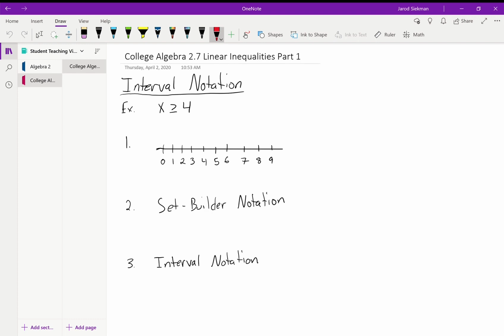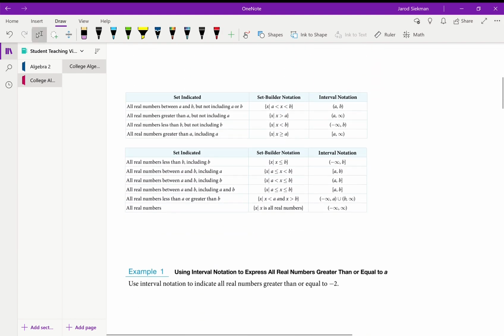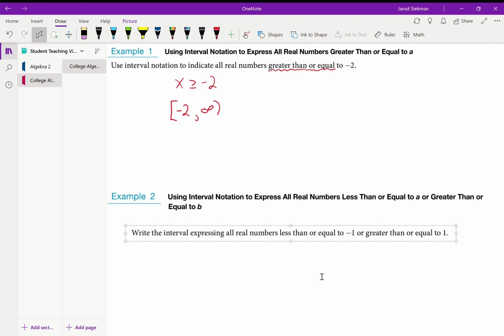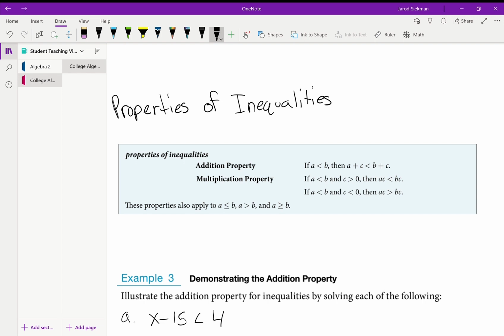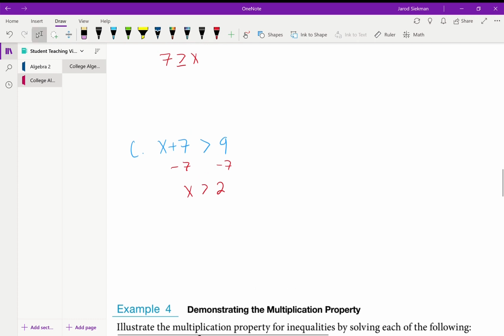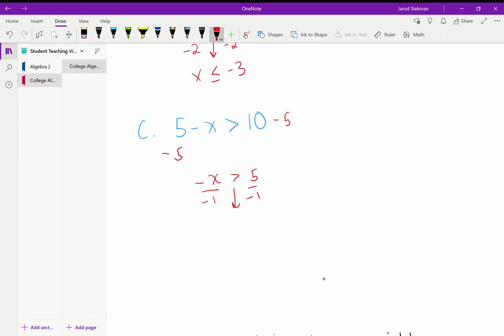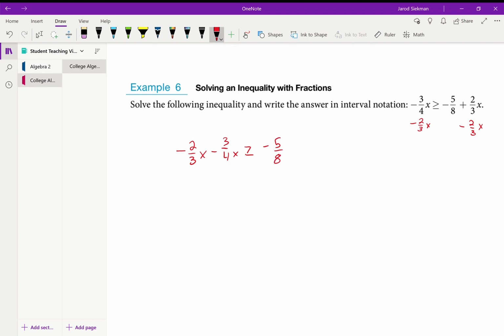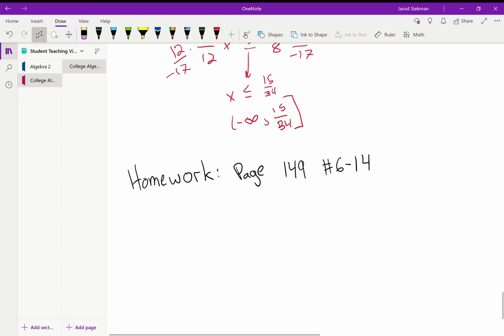College Algebra 2 7 Part 1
Video Lesson over the first part of section 2.7 in the College Algebra Online Textbook from OpenStax, "Download for free

Watch this video and complete the problems at the end of the video for extra practice.

Stay healthy and wash your hands!
-Mr. Siekman